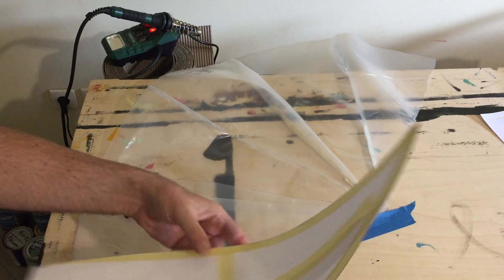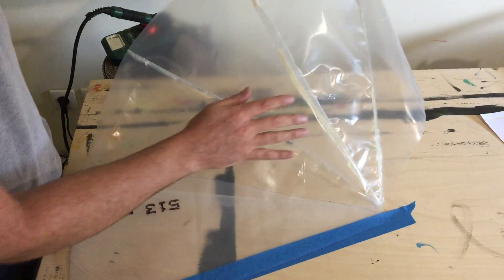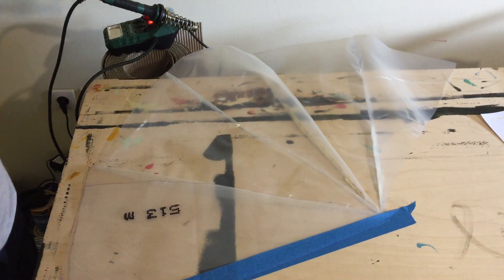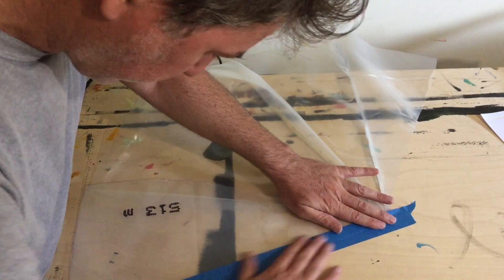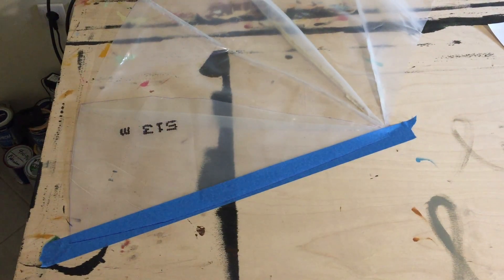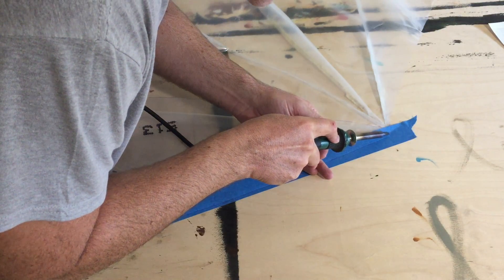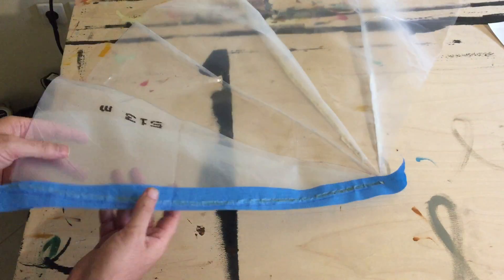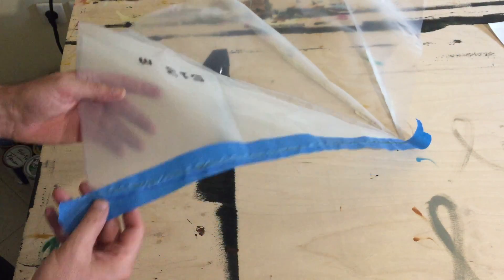Joining 2 plastic sheets with heat (hdpe film) with soldering iron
Here I'm joining or welding plastic film together to make my pattern for a project I'm doing. This is one technique that works. I use the masking tape instead of paper as it also positions and holds the plastic film. For smaller seams I also go directly without tape on the film with my soldering iron, carefully with fast up and down movement.